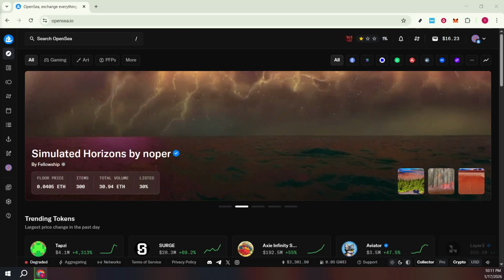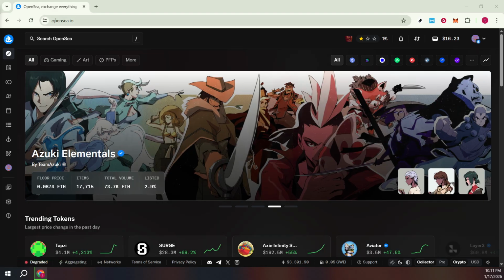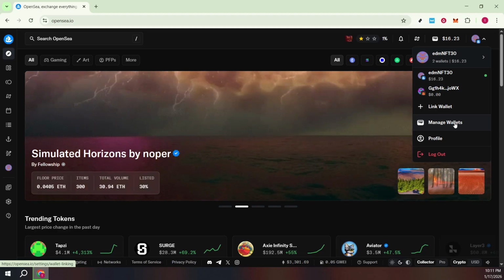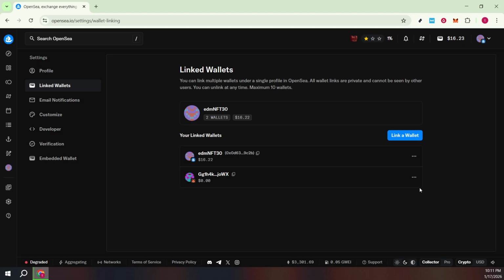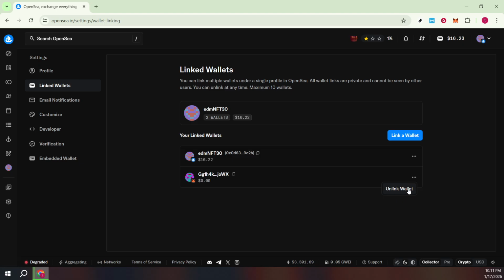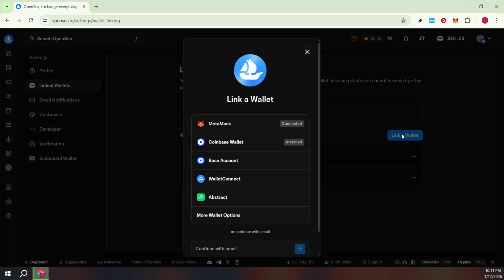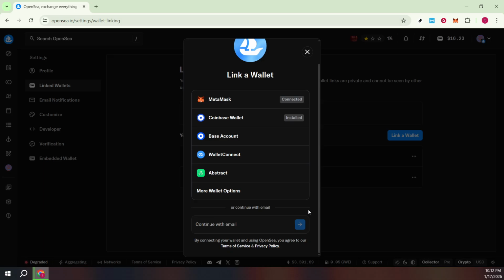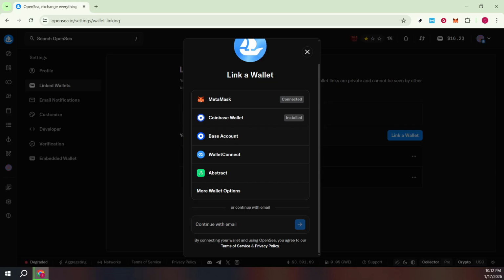How To Change Wallet On OpenSea [2026 Guide]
How To Change Wallet On OpenSea